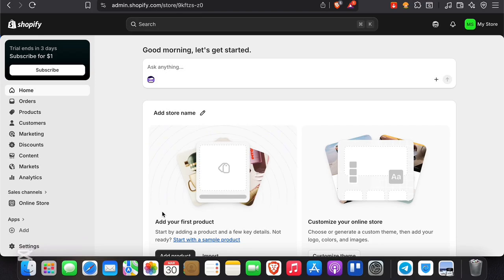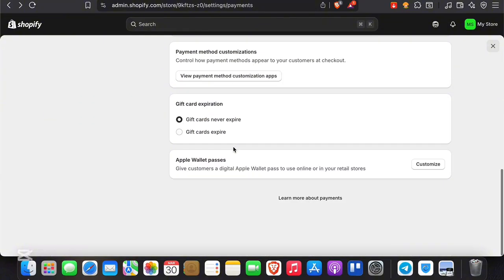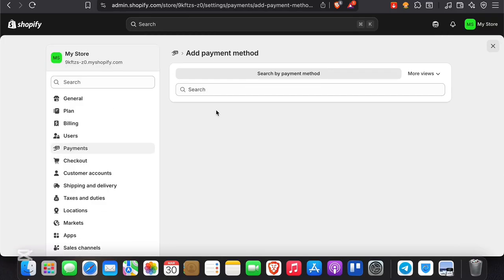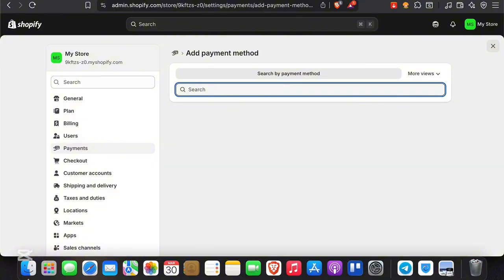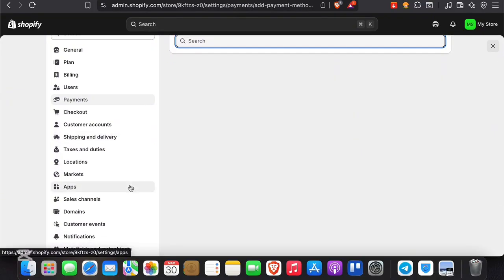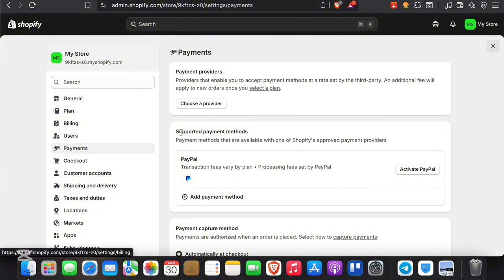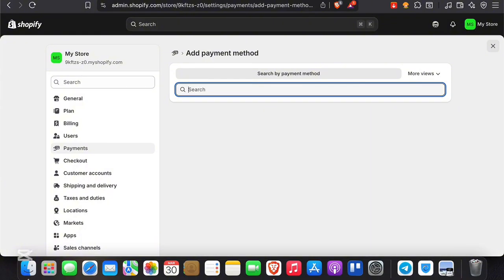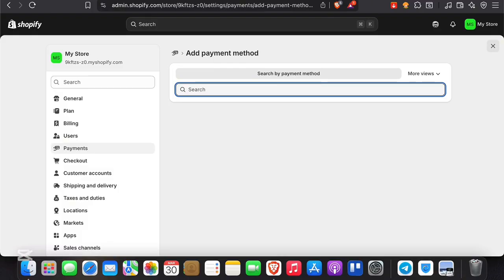How to Connect Stripe with Shopify 2026 ( Full Tutorial )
Learn how to connect Stripe with Shopify in this full 2026 tutorial. This video walks you through setting up your Stripe account, linking it to your Shopify store, and configuring payment settings for smooth transactions.

Perfect for beginners and store owners, this step-by-step guide helps you accept secure online payments, improve checkout experience, and manage your revenue efficiently in 2026.